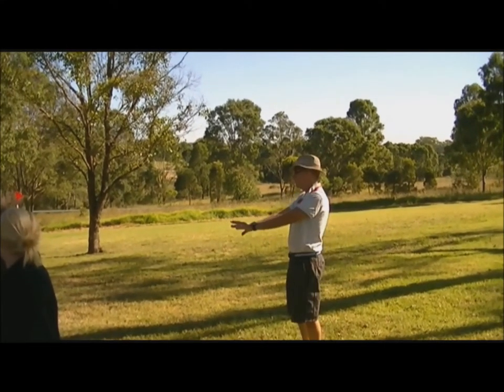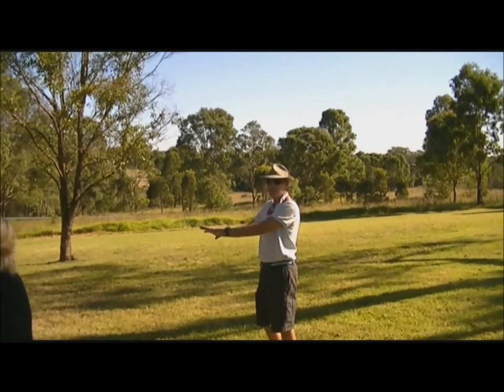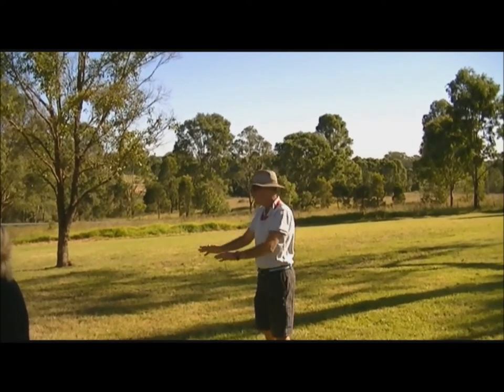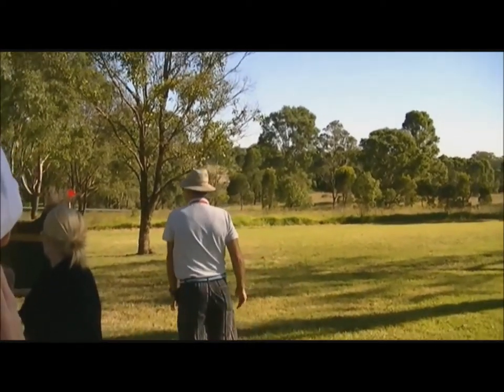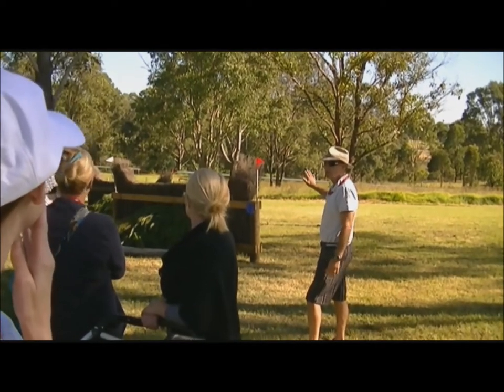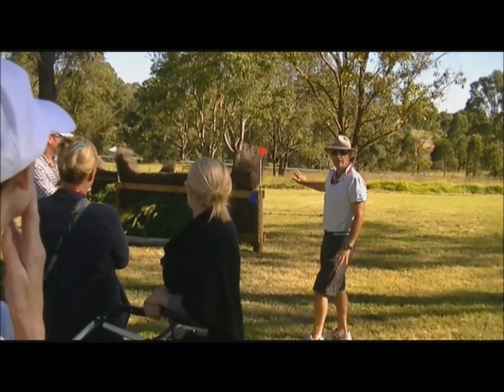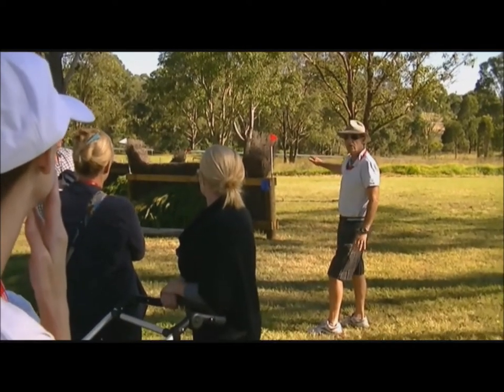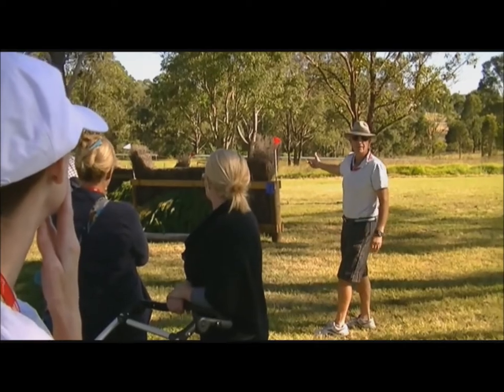Wayne Roycroft on the guided course walk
Sydney International  Horse Trials 2014